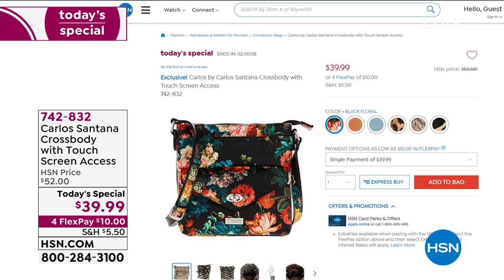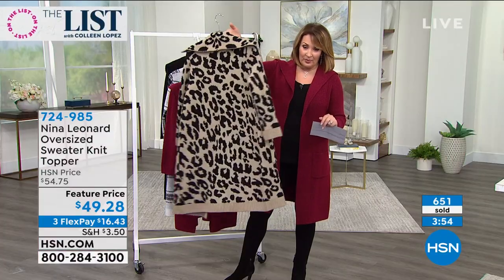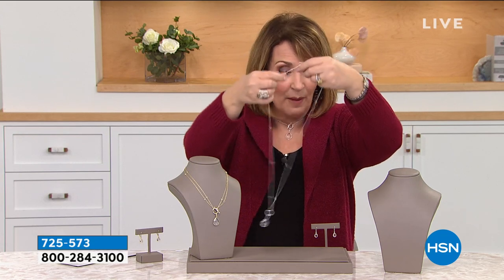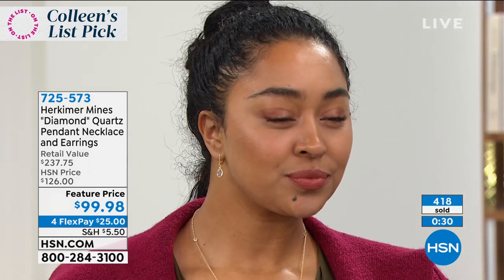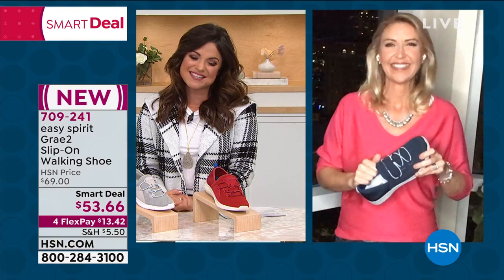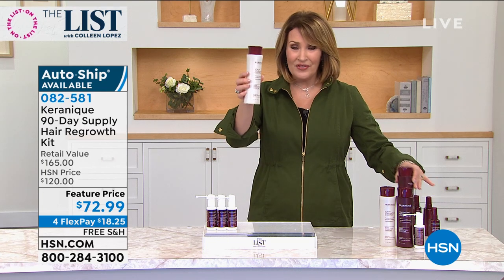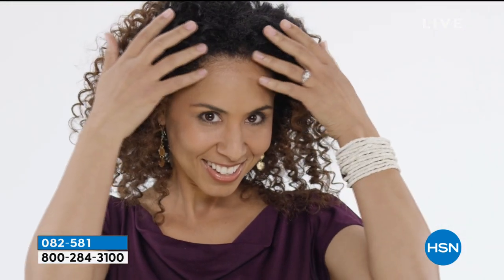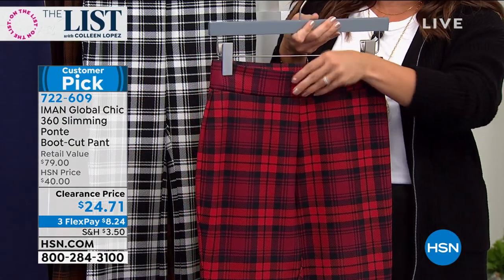HSN | The List with Colleen Lopez 02.11.2021 - 10 PM